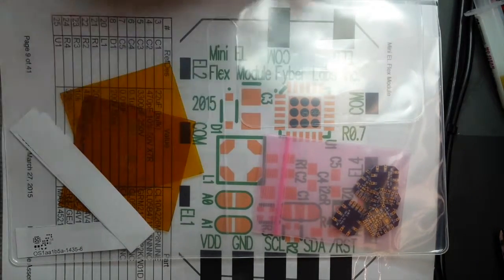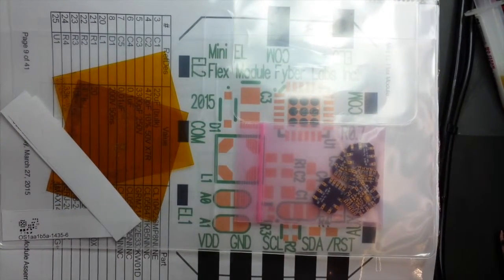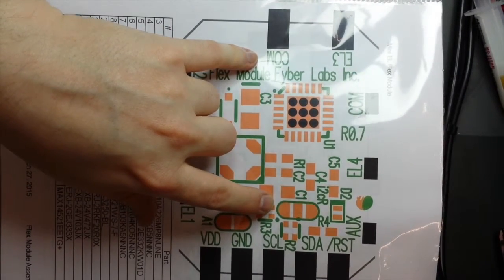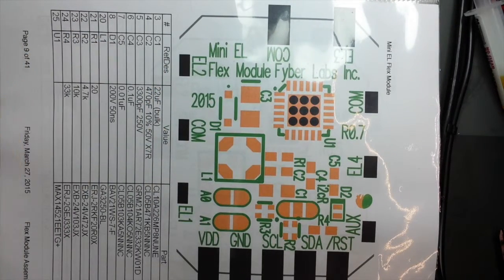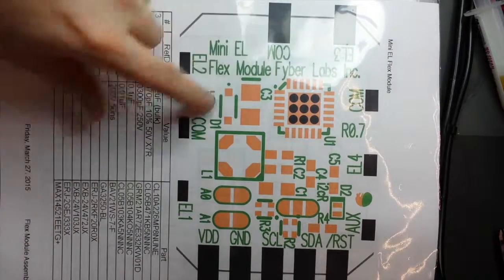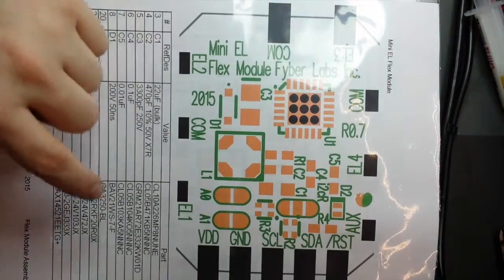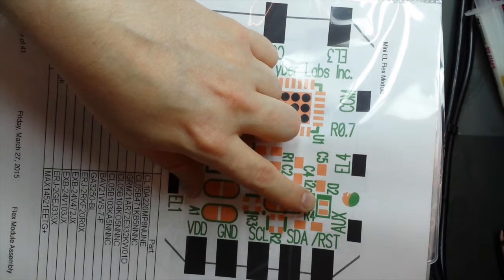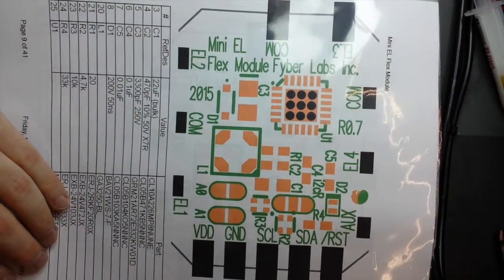Mini EL Flex Module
This video is about the Mini EL Flex Module.